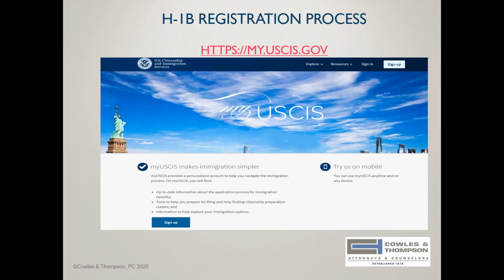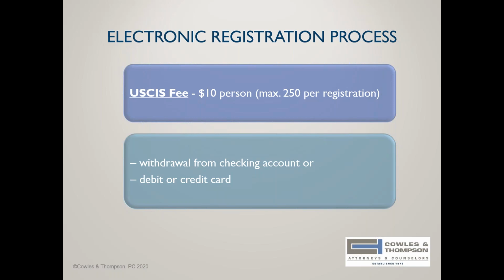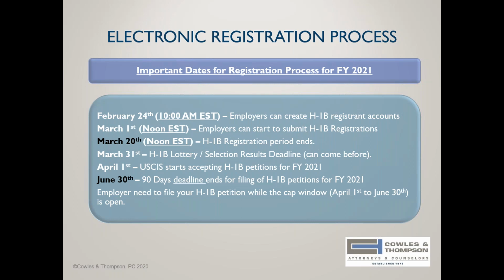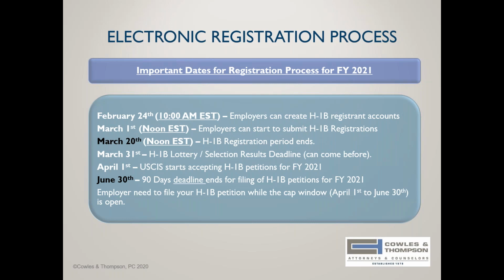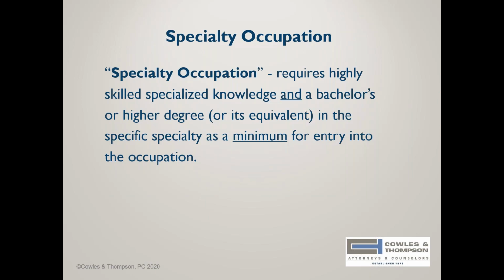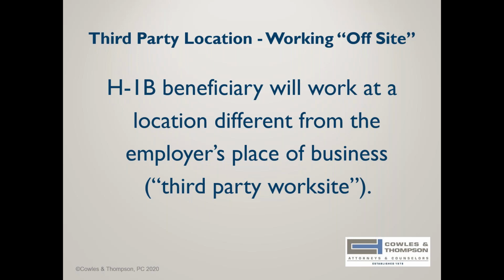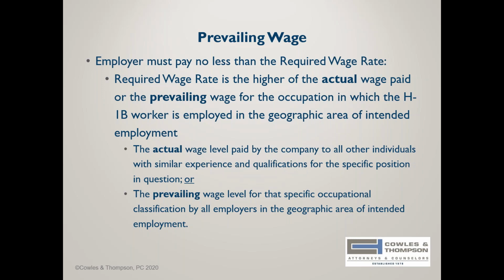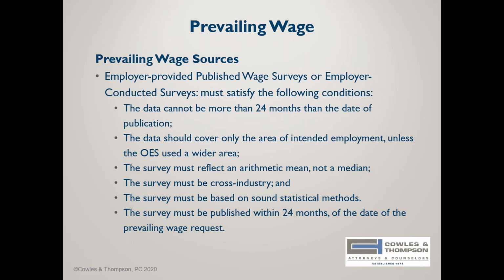H-1B CAP Registration: Changes & Proving Your Petition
Our Cowles and Thompson Immigration team reviews recent changes to the H-1B CAP Registration process and how to prove your petition.  They also note several IMPORTANT dates and deadlines.

For 40 years, Cowles & Thompson has served clients across Texas and the nation.  Our philosophy is simple:  provide high-quality, client-focused legal representation, delivered in a timely, transparent, and professional manner.  This philosophy is the bedrock of our firm and it is the road map for our future.

Cowles & Thompson has offices in Dallas and Collin County.  We serve our clients as legal and business advisors in a broad range of areas of the law, including Employment, Immigration, Insurance Defense, Commercial Litigation, Bankruptcy, Complex Litigation, Appellate, Family, Estate and Probate, Aviation, and Healthcare.